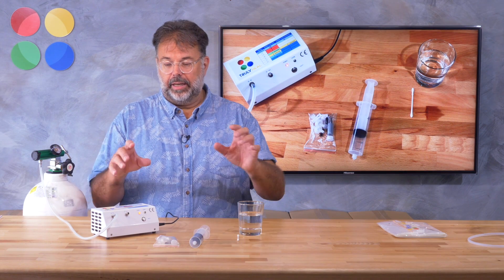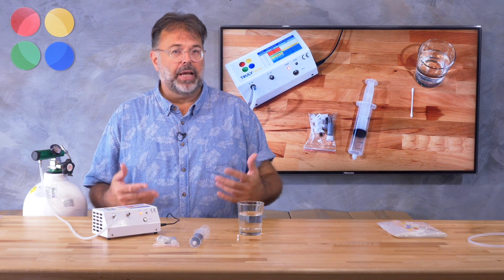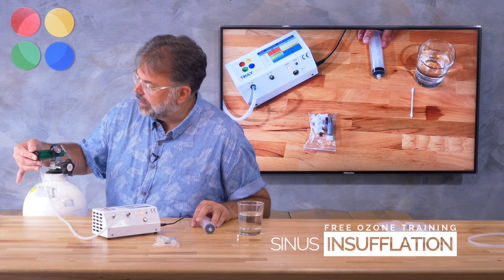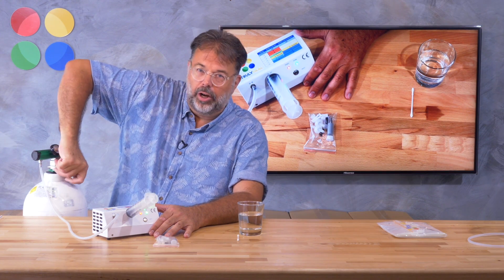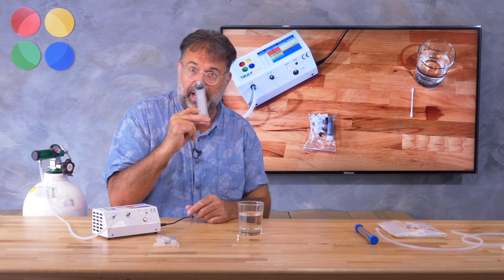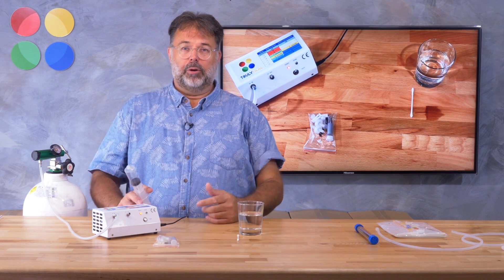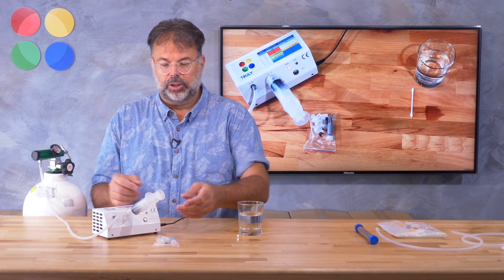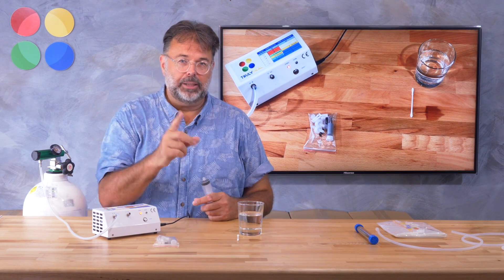Ozone Sinus Insufflation - Free Ozone Training | Popular Home Treatments with Ozone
Ozone sinus insufflation - free ozone training. Learn more about the 5 most popular home treatments with ozone

How to cure sinus infection with ozone therapy. Ozone therapy is the best sinus treatment.
Welcome back to truly heal, Marcus Freudenmenn explains in this free ozone training at sinus insufflations. Sinus treatments with ozone are probably not everybody's favorite but they're very effective and they work like a charm.

Out of my personal experience, my wife had very serve sinusitis for many years in breathing problems and we started to do the treatment after five days it was all gone we've recommended this treatment to many others and it always worked the same.

It is definitely an easy process but you need a bit of practice that's what we will do in this video I'll show you how to do it safely? why you should breathe in ozone if you breathe it into your lungs it's harmful.

In a mucous membrane that if you blow it into your sinus area and then blow it out what comes out is no longer ozone it has discharged already all its electrical energy the singlet energy into the mucous membrane stimulated your immune system killed off bacteria.

The process I always say something we need to train the very first thing you do start out like everything with ozone low concentration you might have massive gangrene in here and the reaction could be very strong.

So, you start again with a low concentration we say to a half liter which is 23 microgram or milliliter microgram per milliliter is a good starting place so I turn it here to 1/2 I insert my Rindge unto the ozone generator then turn it on.